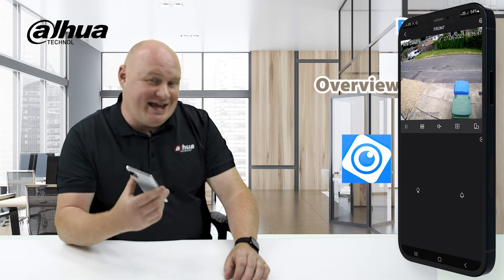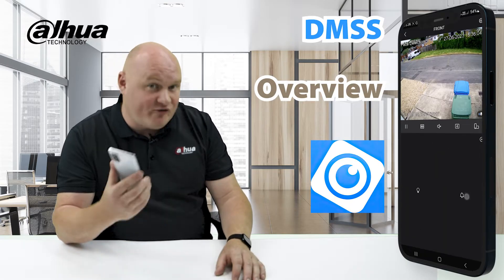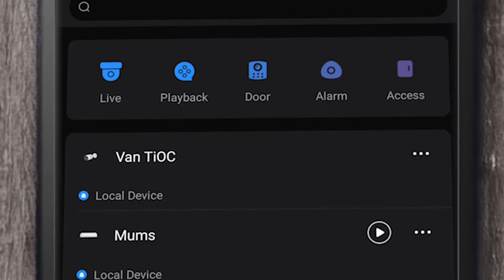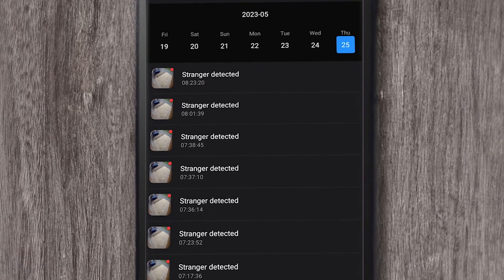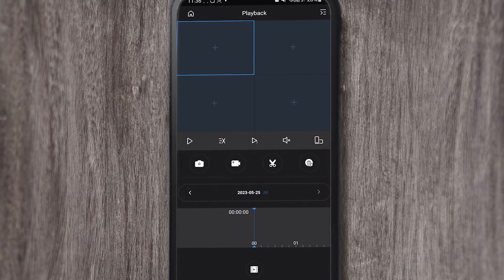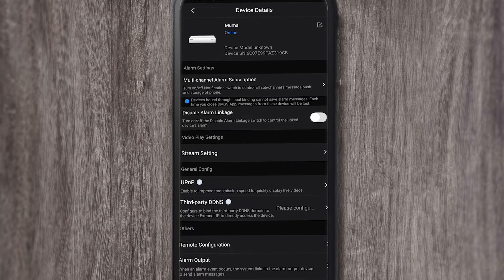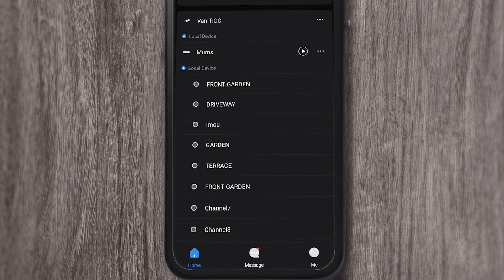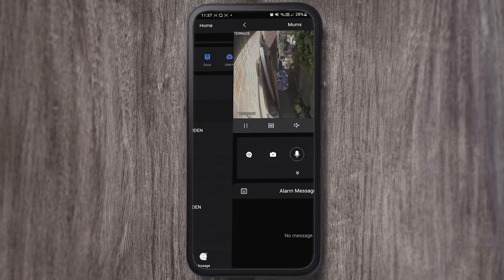DMSS Tutorial : Overview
DMSS (Digital Mobile Surveillance System) is a mobile surveillance platform developed by Dahua Technology. It allows users to remotely monitor and manage their surveillance systems from their smartphones or tablets. The DMSS app is available for iOS and Android devices. It caters to small & medium-sized business (SMB).

It offers a professional remote surveillance management platform to end-users and installers. DMSS can realize device migration with individual accounts, device sharing, and remote monitoring through both live view and video playback. Through internet connectivity, it can also receive alarm push notifications anytime and anywhere. This platform can help companies and individual users to achieve mobility in their security management, and significantly improve the efficiency of surveillance operation.

The DMSS platform offers a variety of features, including:

⭐Live view of multiple cameras
⭐Video playback
⭐Alarm notifications
⭐Device management
⭐Cloud storage
⭐ PTZ control
⭐ Video analytics

The DMSS platform is a powerful tool for businesses and individuals who want to improve their security surveillance. It is easy to use and provides a wide range of features to meet the needs of any user.

Here are some of the benefits of using the DMSS platform:

Remote monitoring: You can monitor your surveillance system from anywhere in the world, as long as you have an internet connection.
Easy to use: The DMSS app is easy to use and navigate. Even if you are not familiar with surveillance systems, you will be able to use the app to monitor your system.
Wide range of features: The DMSS platform offers a wide range of features, including live view, video playback, alarm notifications, device management, cloud storage, PTZ control, and video analytics.
Affordable: The DMSS platform is very affordable, making it a great option for businesses and individuals on a budget.
If you are looking for a mobile surveillance platform, the DMSS platform is a great option. It is easy to use, affordable, and offers a wide range of features.

Here are the steps on how to set up the DMSS app on your phone:

1. Download the DMSS app from the App Store or Google Play.
2. Open the app and create an account.
3. Add your Dahua devices to the app. You can do this by scanning the QR 4. code on the device or entering the device's serial number.
5. Once your devices are added, you can start monitoring them.